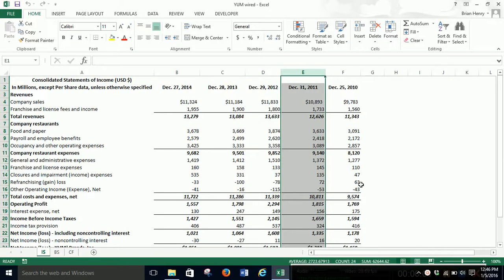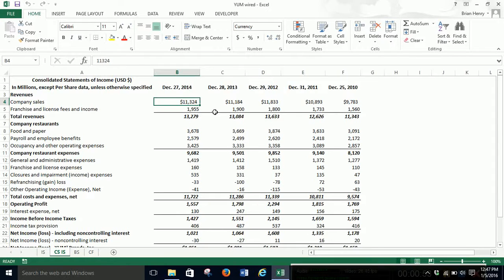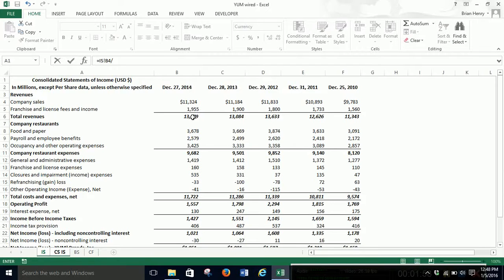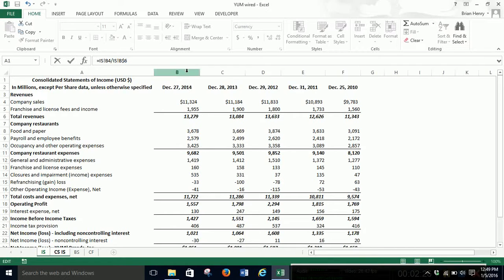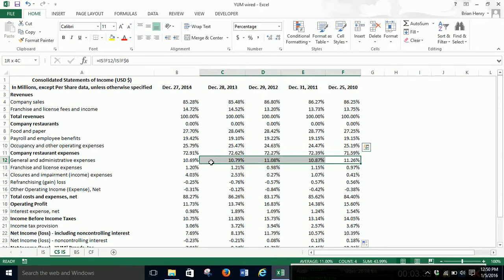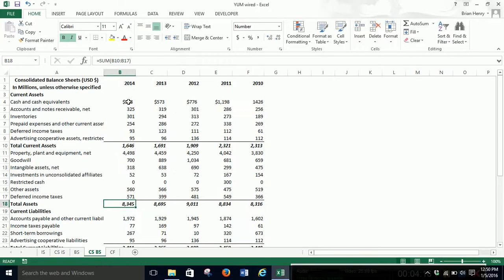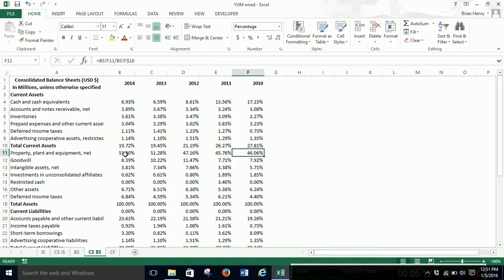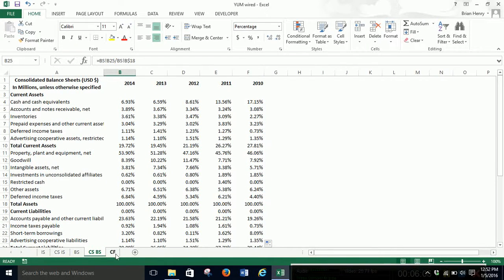Common Sized Financial Statements (Excel 2013)